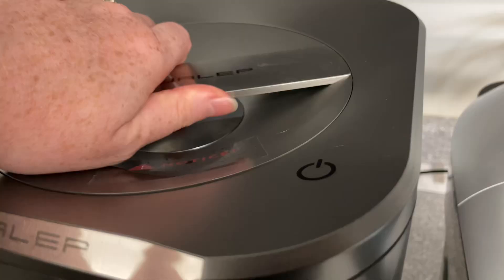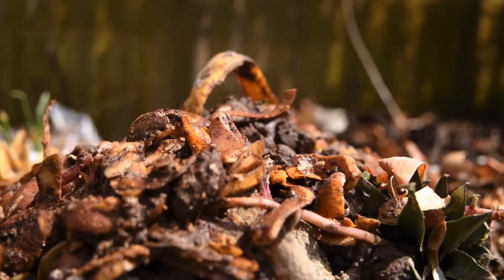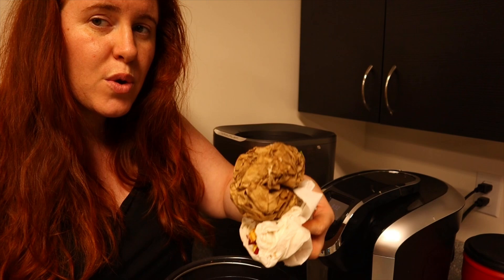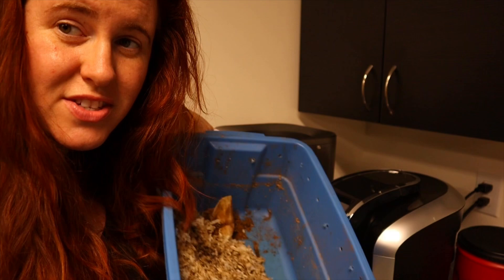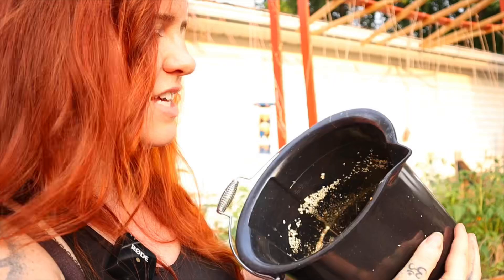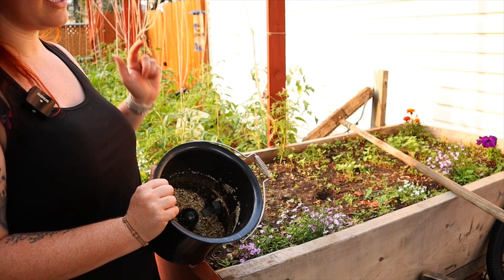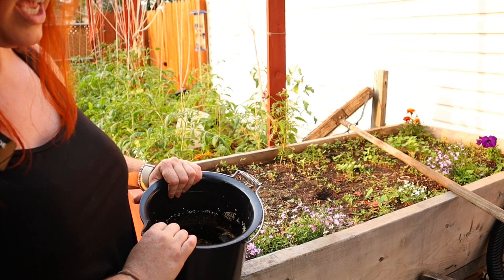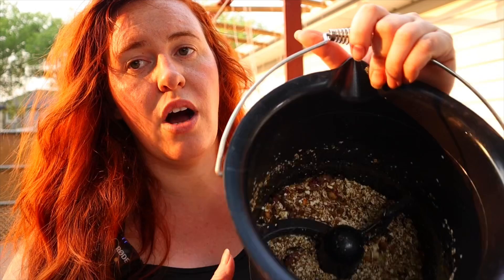How To Use The Electric Compost Byproduct!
￼ How do you choose to use the compost from an electric compost her will determine the success of your plants. Did you know using the byproduct of an electric composter directly in the soil may be harmful to your plants? This is because the composite material is actually not compost it. Therefore, it needs to go through this process, an order to supply nutrients rather than take nutrients from the plant.

If you want grab this composter click here!

Paperback Houseplant Planner:
Paperback Garden Planner:
Digital Download Planners